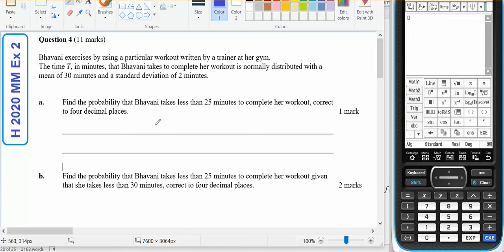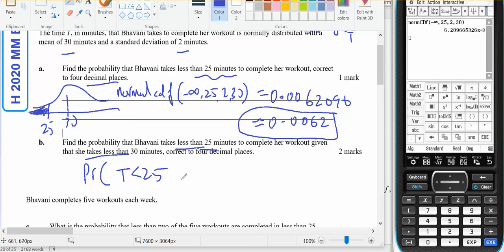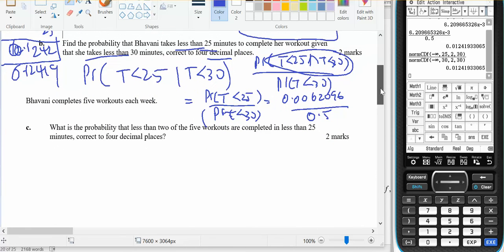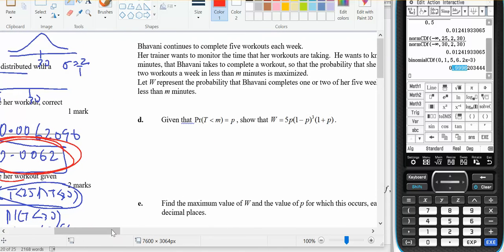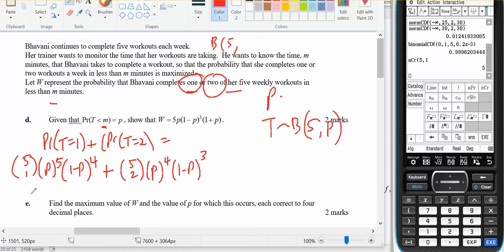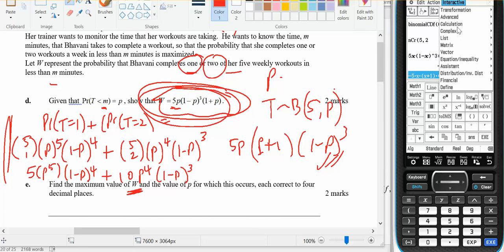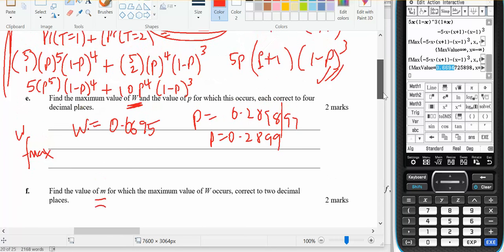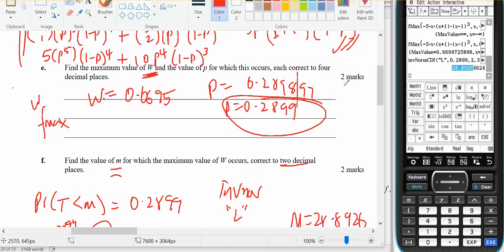mm34 H 2020 Ex 2 Q4